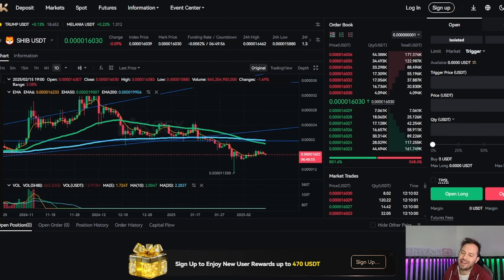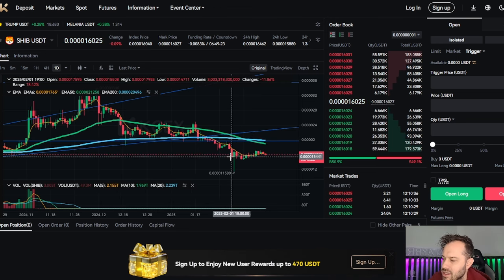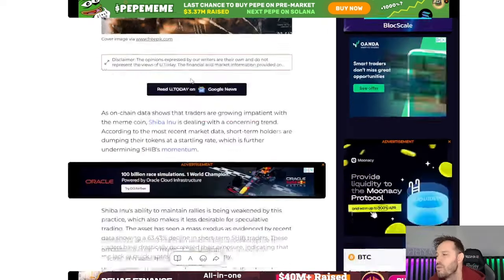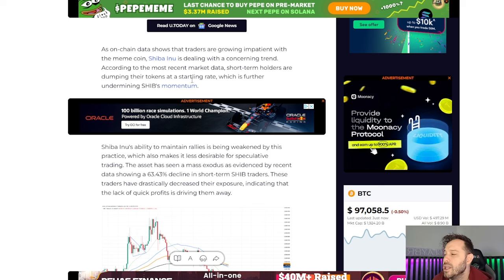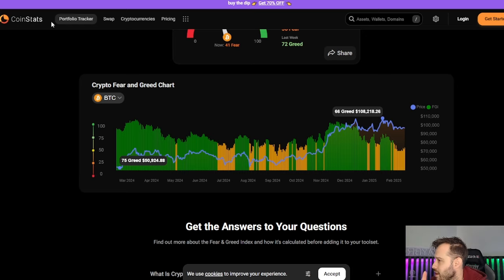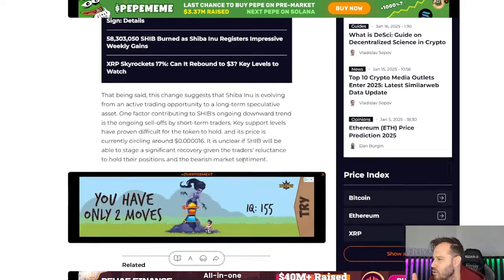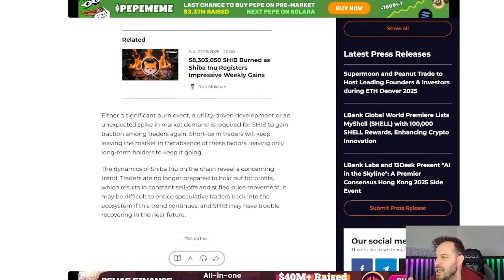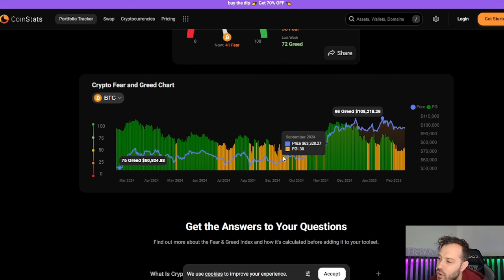Shiba Inu Coin | Short Term SHIB Holders Are Selling... Will They Miss Out?!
🔥 Buy Meme Coins Easy 🔥
No KYC Exchange KCEX With The Best Selection Of Meme Coins!

✅ Buy Crypto Easy ✅
No KYC Exchange Bitunix Earn Huge Profits With Copy Trading, Leverage & Bots!

🔥 Let Amazon Burn SHIB! 🔥
     *Use This link to open Amazon and a % of all purchases (not just SHIB clothing) will burn SHIB*